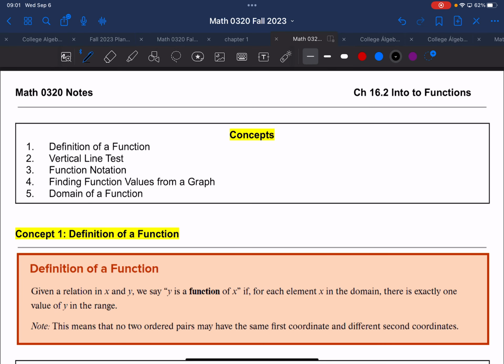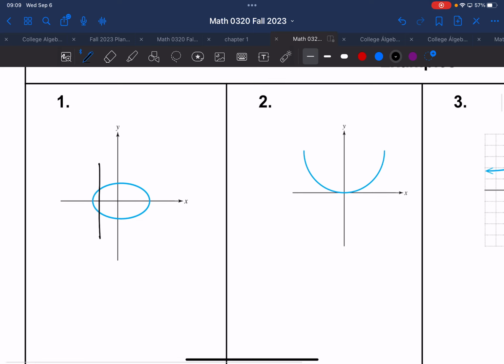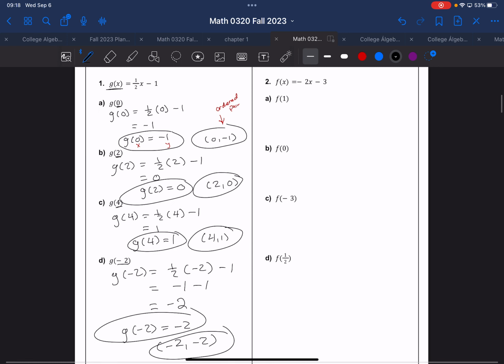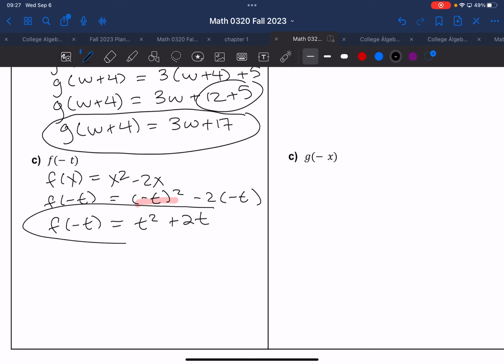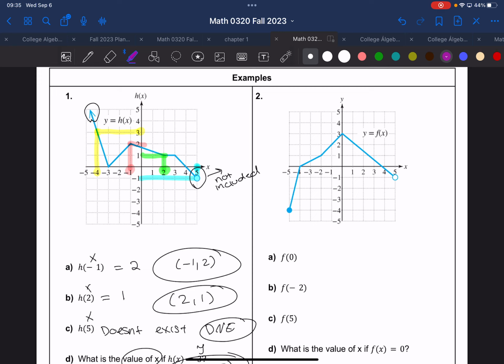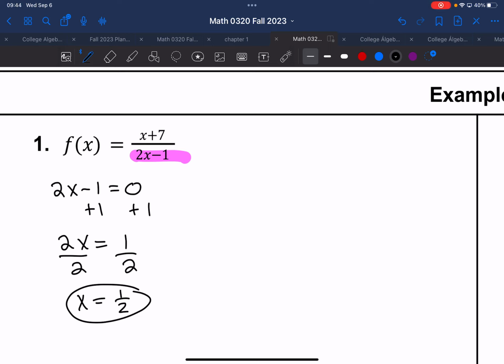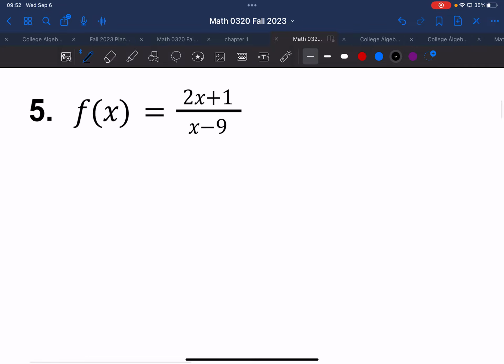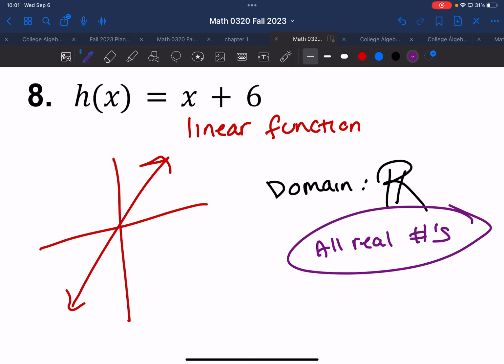Intermediate Algebra - Notes 3: Introduction to Functions